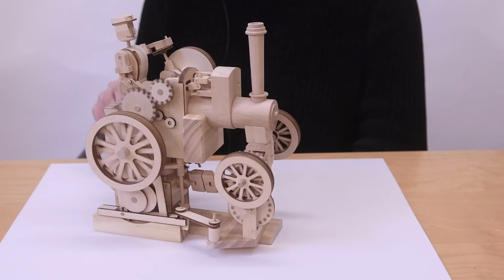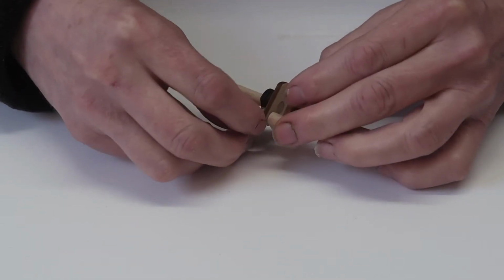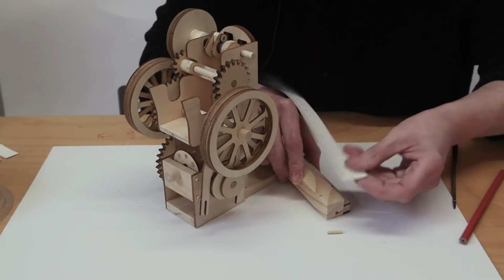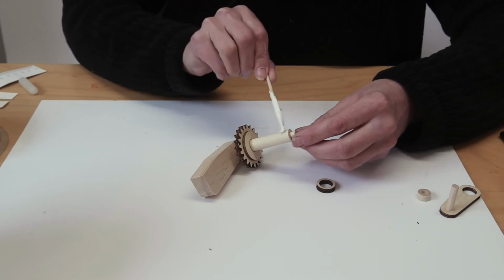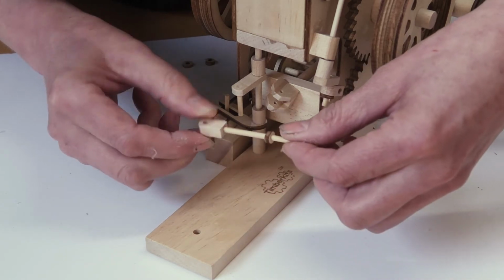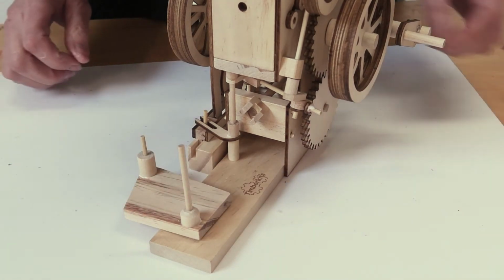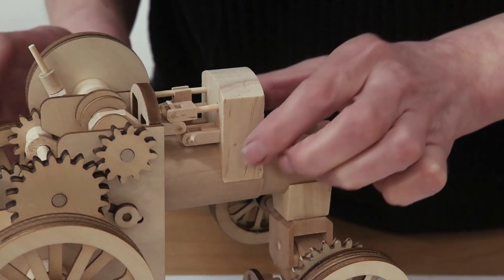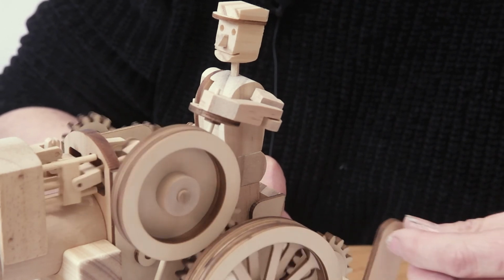Help with building the new Timberkits Traction Engine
Luise from Timber kits offers some advise on the trickier sections to building the brand new Traction Engine